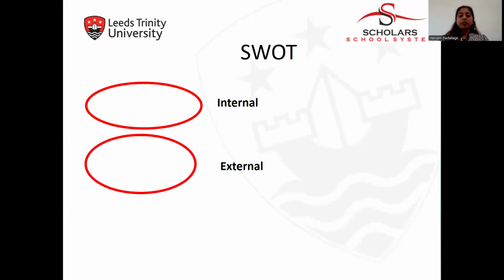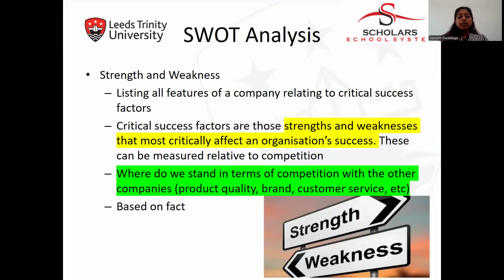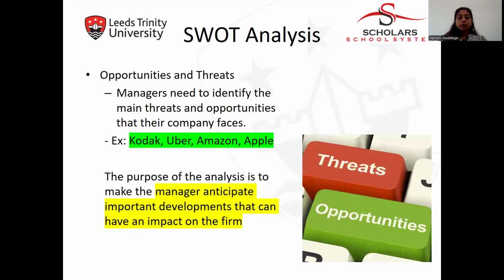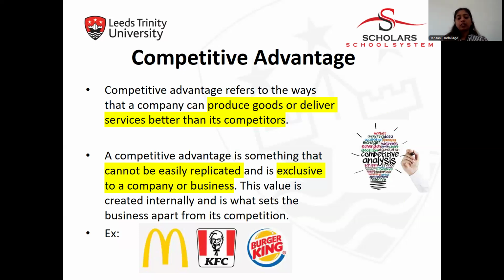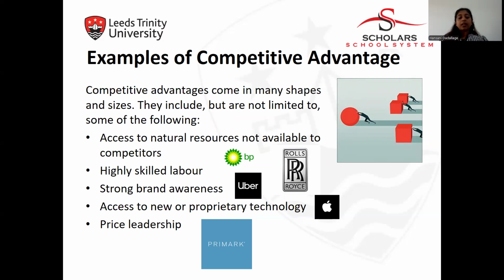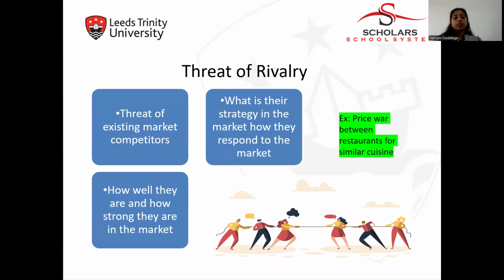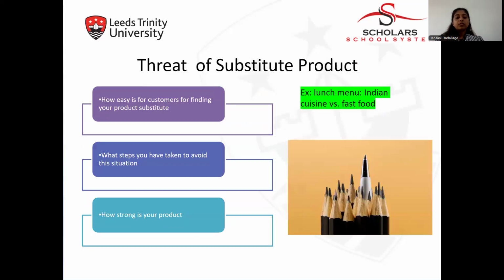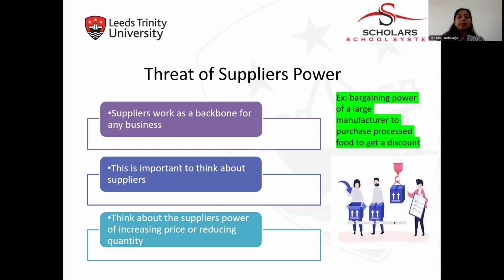Starting a Business and Fundamentals of Marketing (BMM3013) Sem 1 WK2 for LVL3 by Hansani Dadallage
Starting a Business and Fundamentals of Marketing (BMM3013), Semester 1, Week 2 Session for Level - 3 Students, Delivered by Hansani Dadallage.